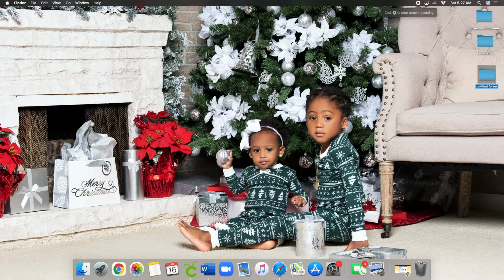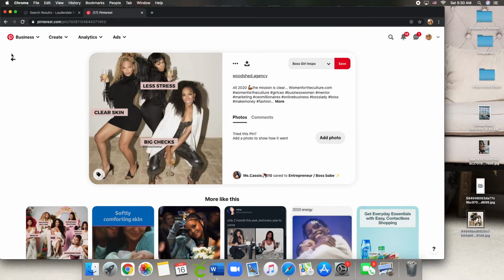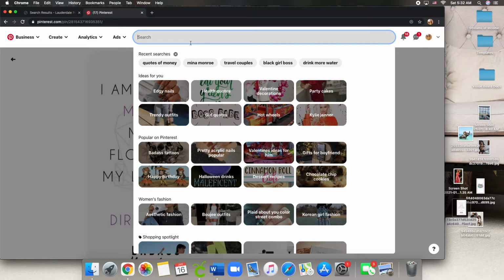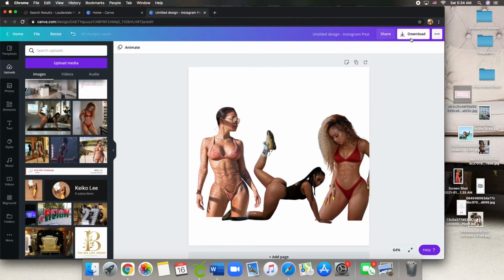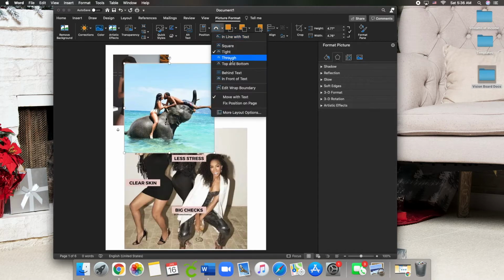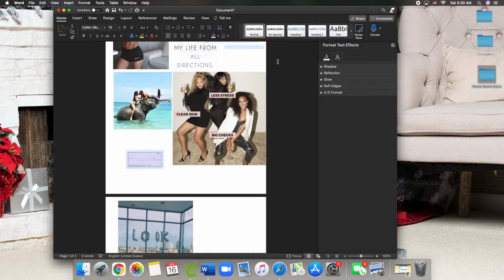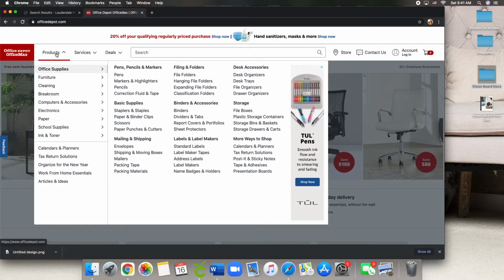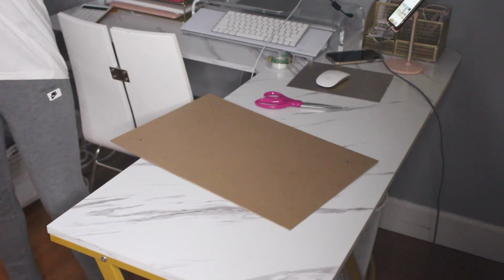How to Create an Effective Vision Board | My Vision Board 2021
I hope this tutorial motivated you to create your own. Don't worry if we are already 1 month into the new year, it's never too late to bring your vision to life.

Business IG: @thebeelistgroup